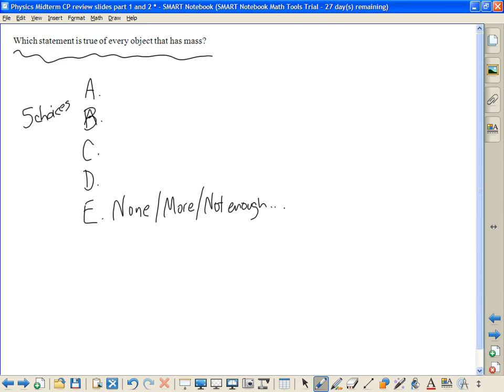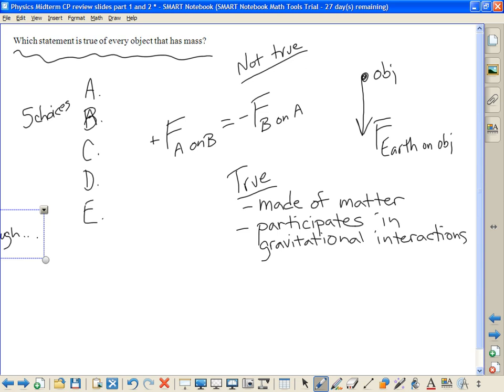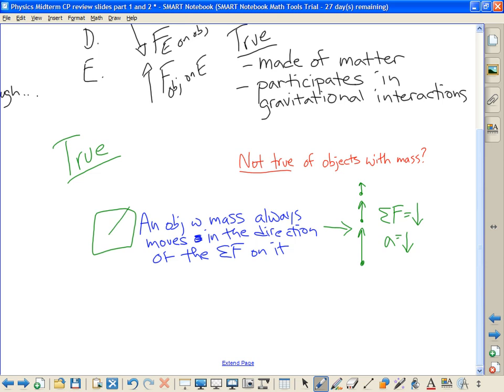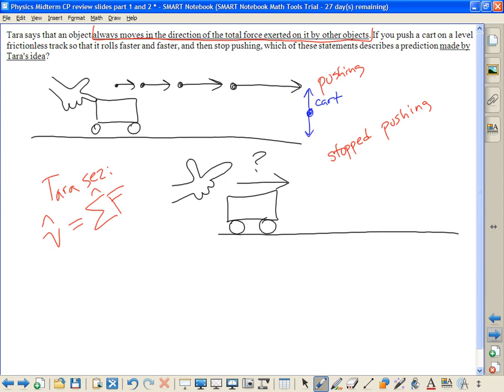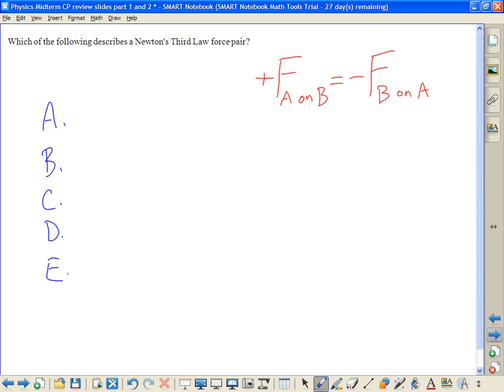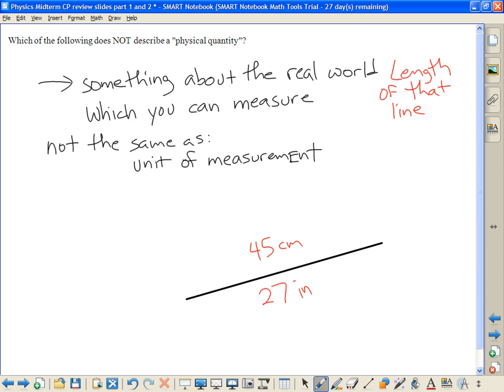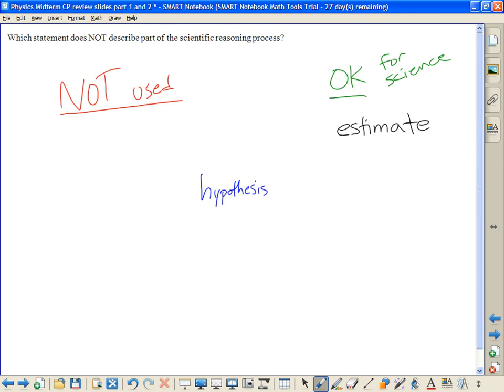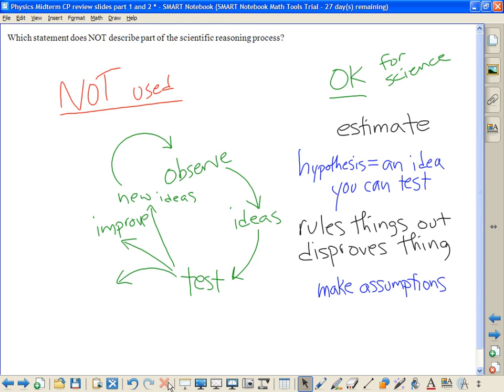Part 2: Intro Physics midterm review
Screencast and discussion to help students prepare for introductory physics midterms.